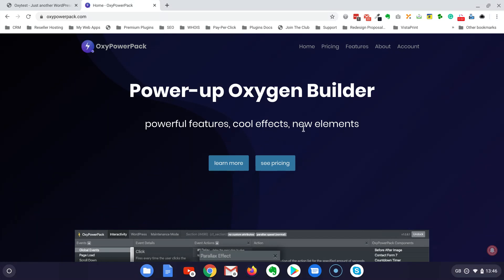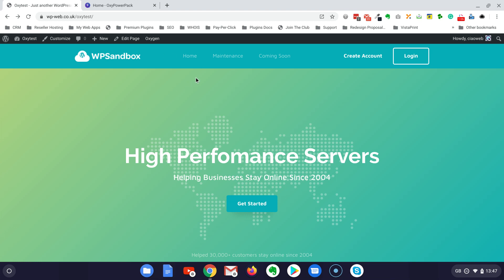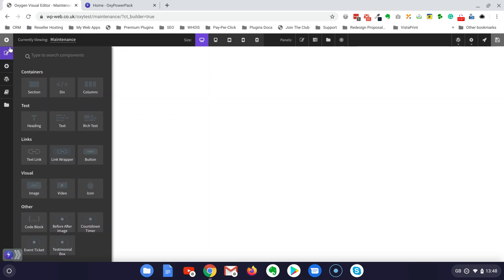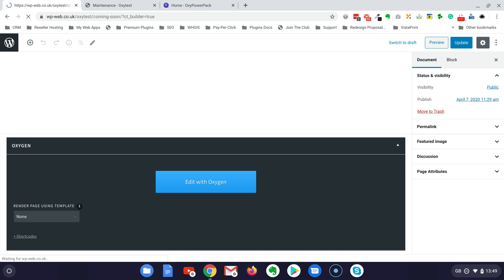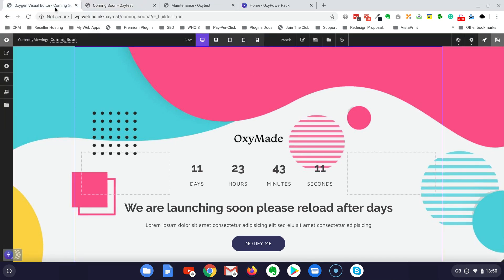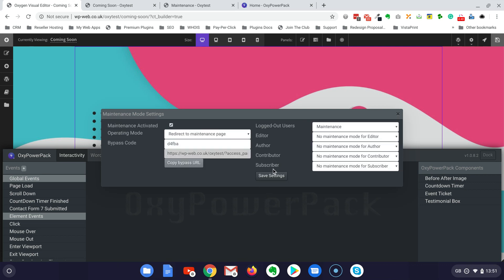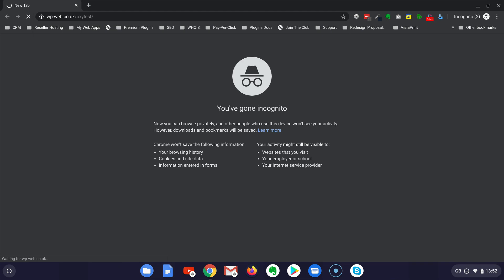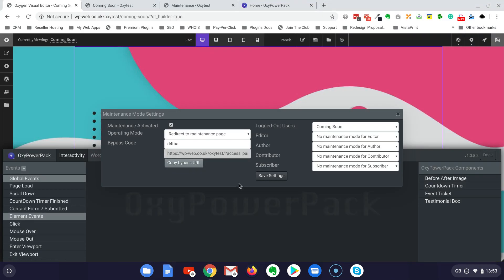Build a Maintenance / Coming Soon page the easy way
In this video, I show how easy is to create a coming soon /maintenance page with Oxygen and OxyPowerPack. The blocks design used in the video is from OxyMade.